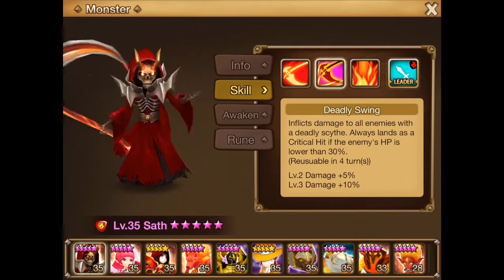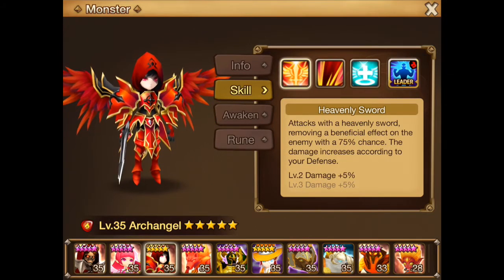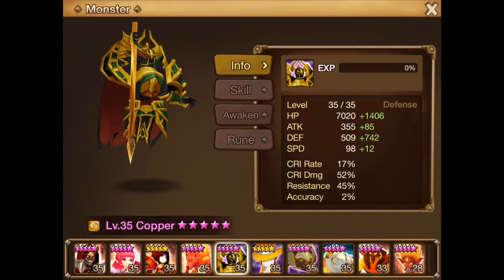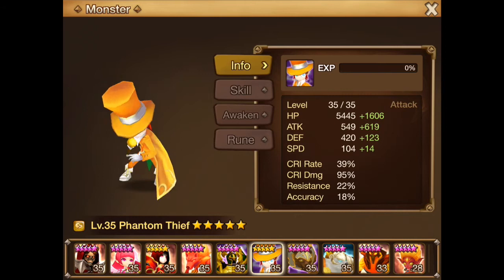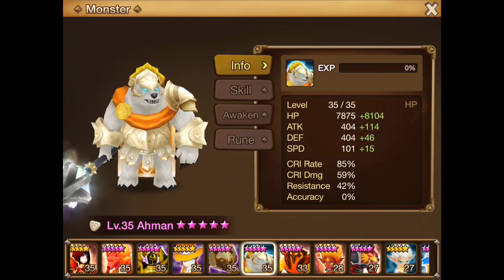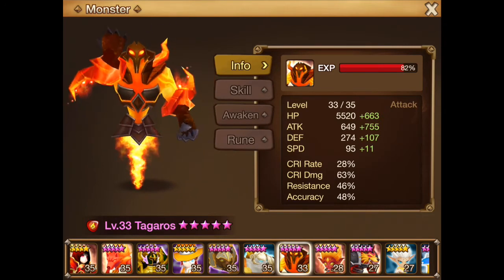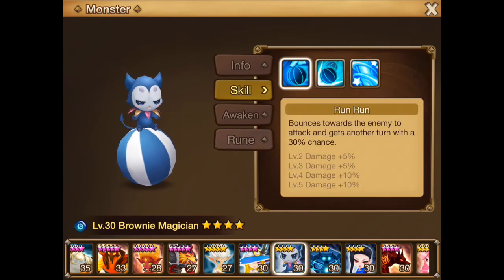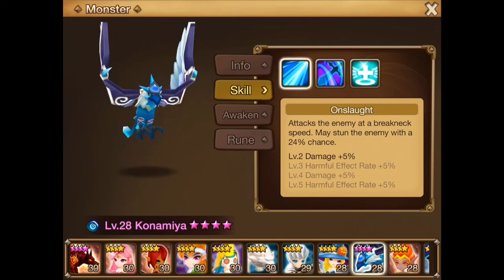Summoners war - Account review - Flamekillerz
Time for another account review.